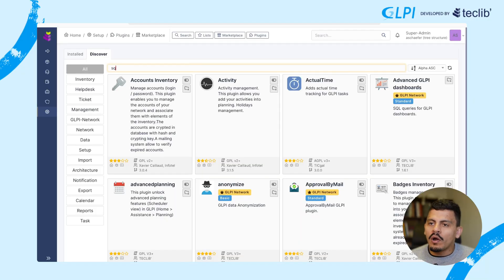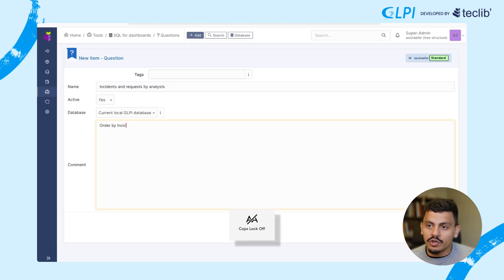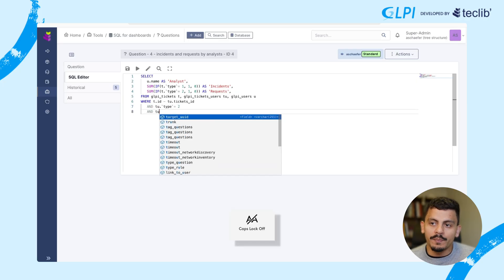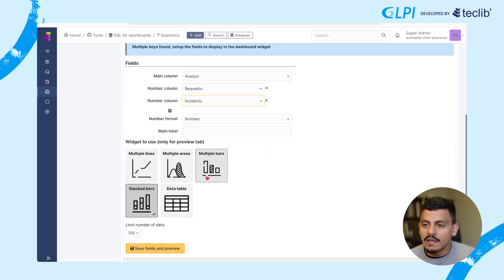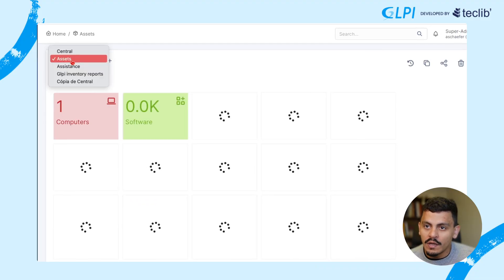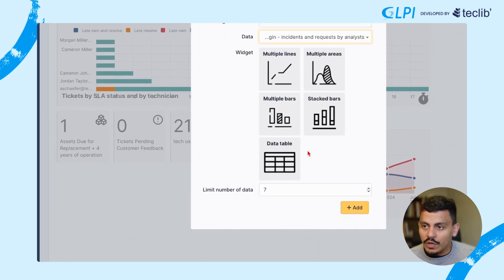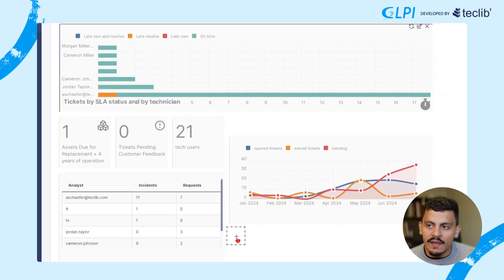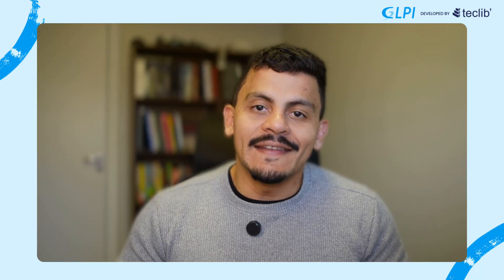Unlock True Dashboard Power with GLPI’s Advanced Dashboards Plugin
You love GLPI’s native dashboard features but need something more — custom visual data for SLAs, asset metrics, or just insights unique to your organization. That’s where the Advanced Dashboards plugin steps in.

If you are familiar with SQL queries and GLPI’s database schema, this plugin will help you extract your data from ITSM

Available to all GLPI Network Cloud clients, and GLPI Network Standard or above.

Access to the plugin can be made via marketplace and documentation is found